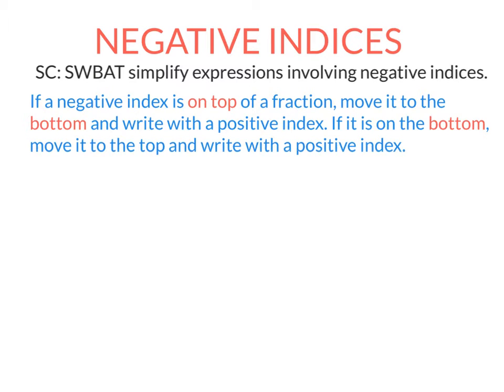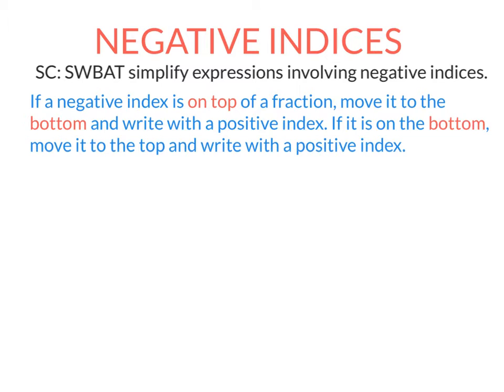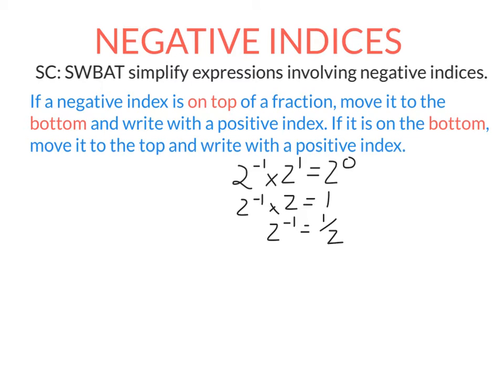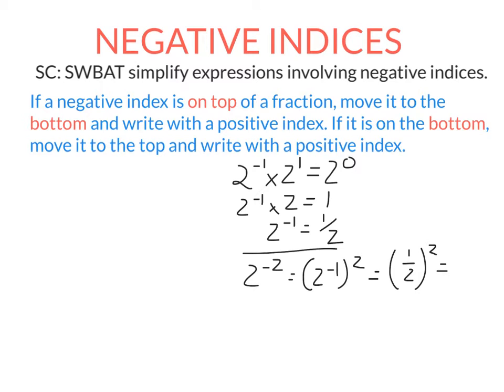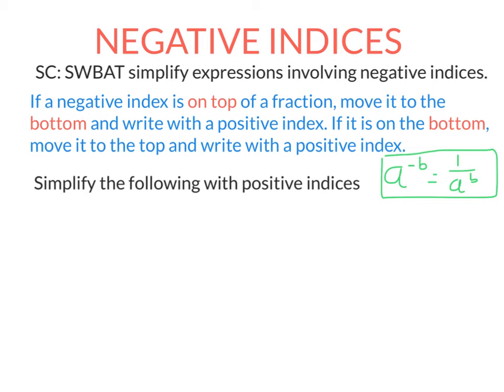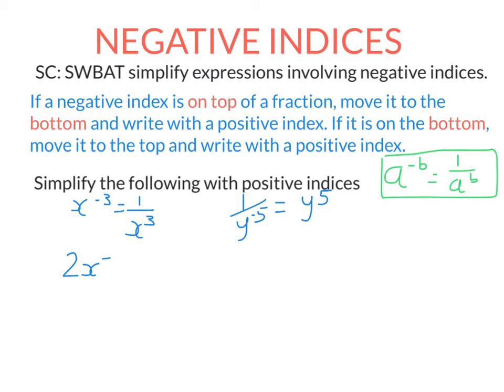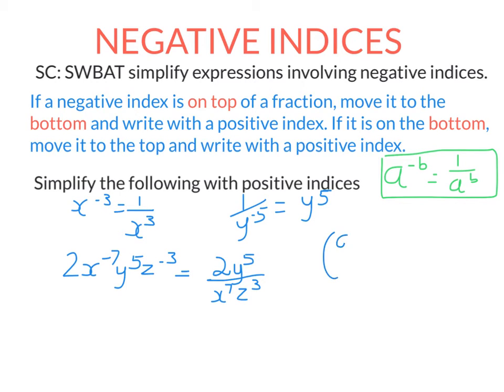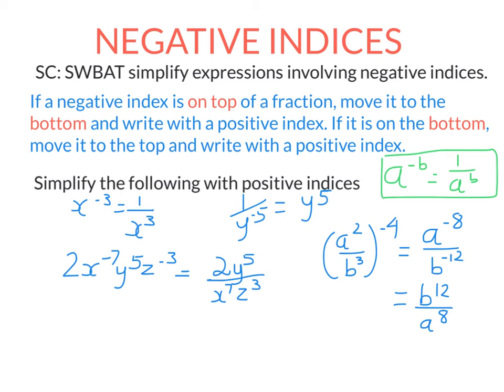11 Methods Negative Indices